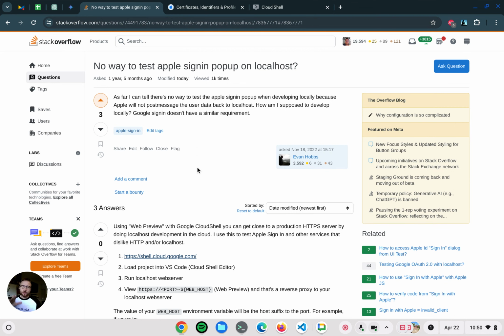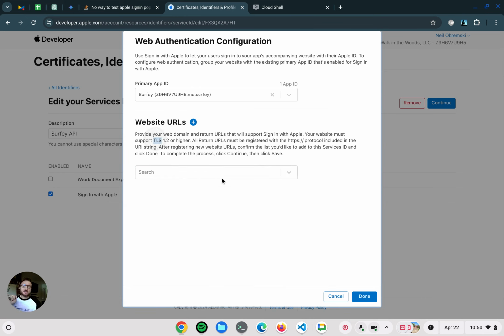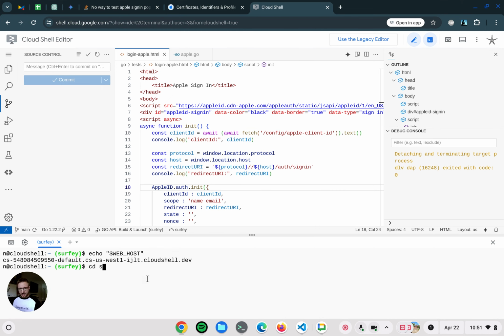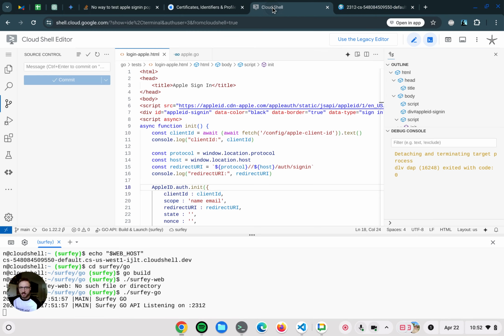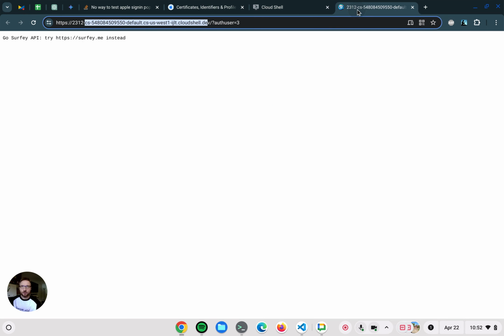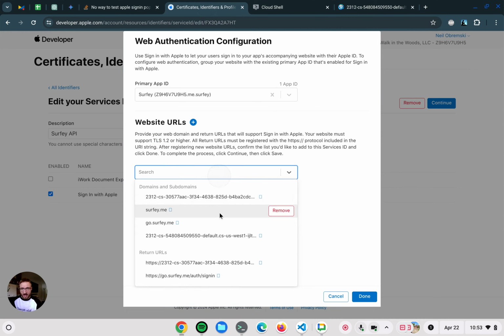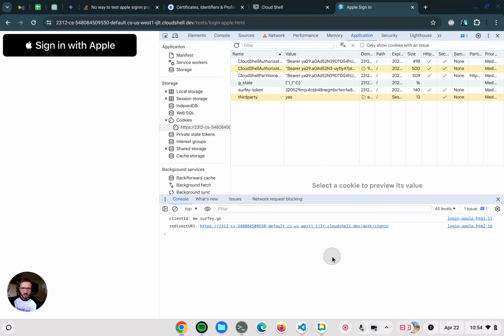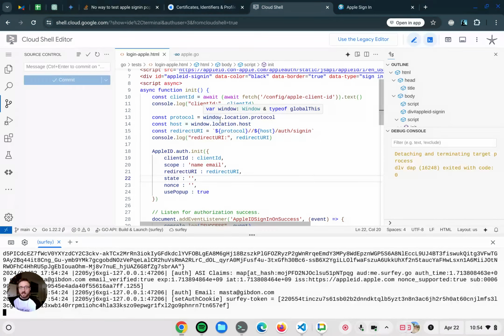Develop Apple Sign In on localhost via Google Cloud Shell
Apple's Sign In mechanism does not allow you to use localhost or even a non-HTTPS host (for good reason). In this video I'll show you how we're working around that snafu by utilizing Google Cloud Shell to do our local development and testing.